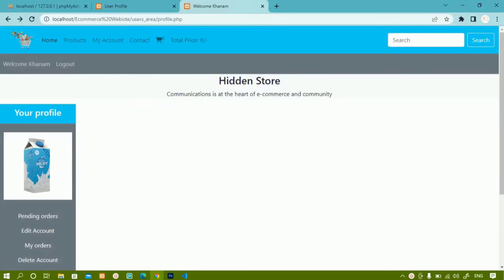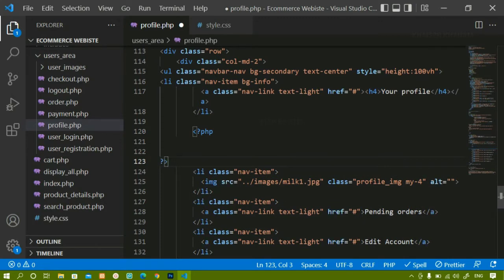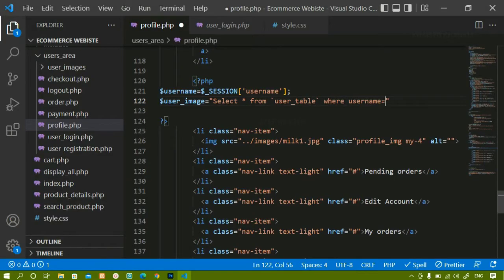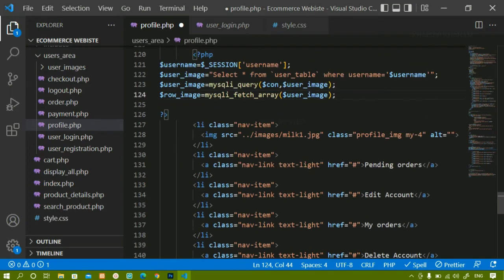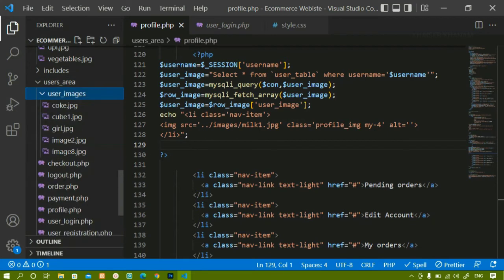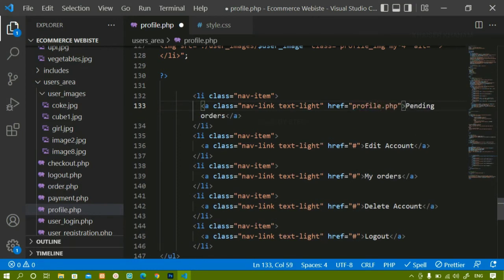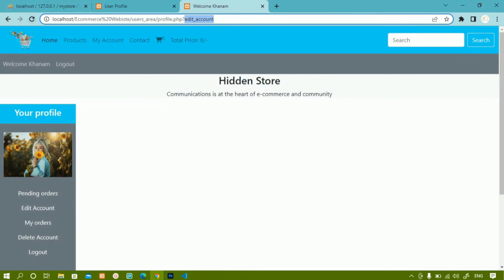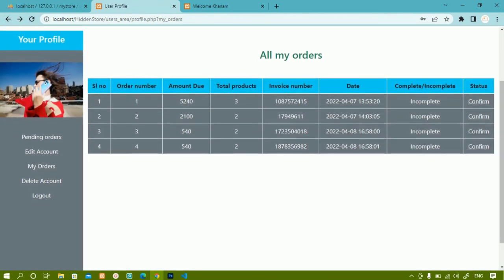E-commerce website using PHP and MySQL || Fetching Profile Image || Part -54